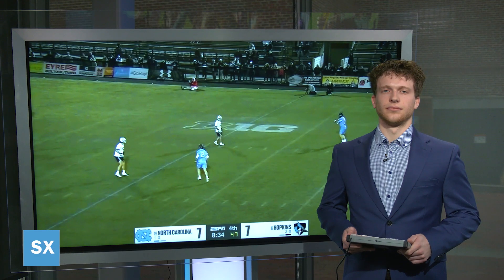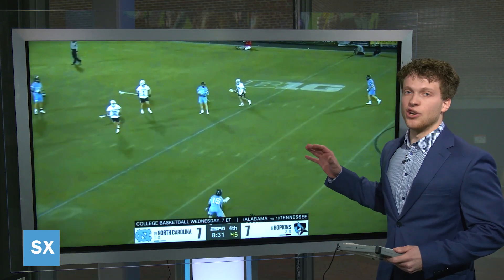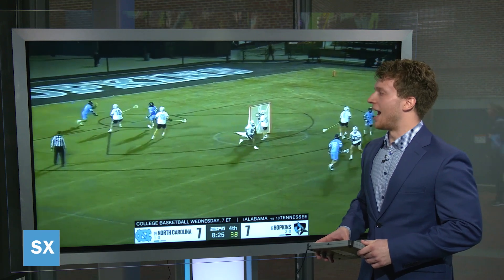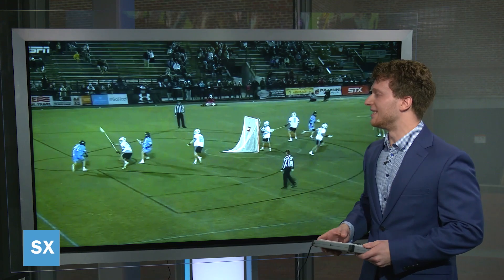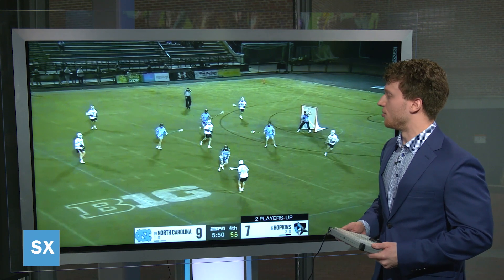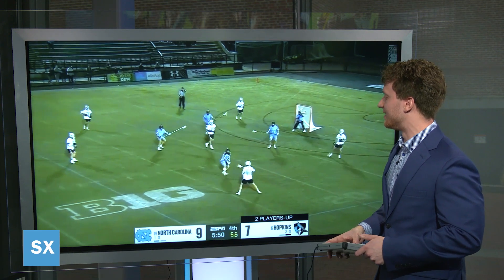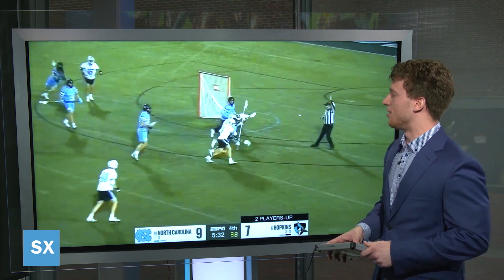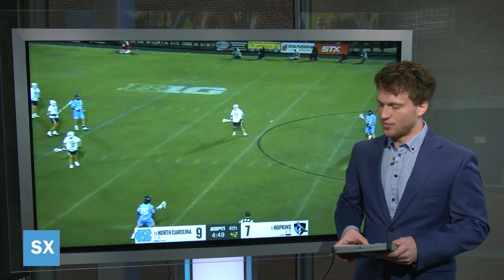021723 UNC vs Johns Hopkins Men's Lacrosse (Sports Xtra Analyst Segment)